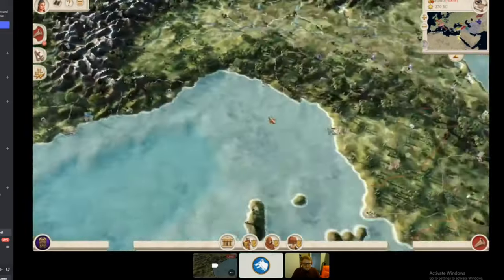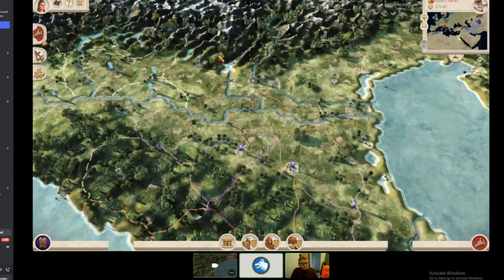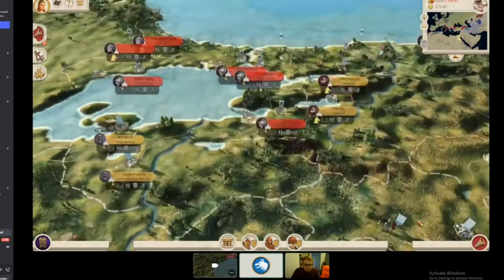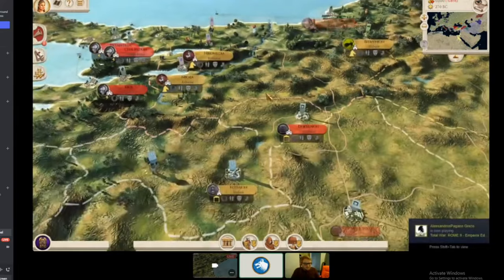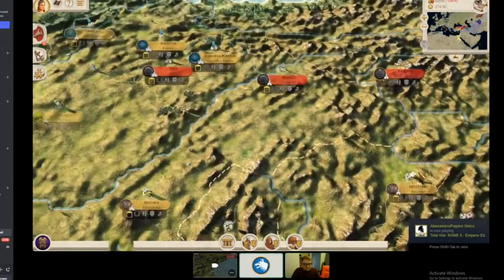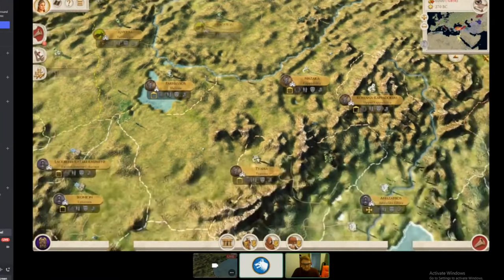RTR: Imperium Surrectum - Lead Mod [Ahowl 11] SHOWCASES THE 18 NEW FACTIONS IN v0.5!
An excerpt from my interview with Ahowl11 the lead mod for RTR: Imperium Surrectum, where he showcases the New Map and 18 new factions!

In this version you will find, among many other things:

32 Playable factions, including 11 brand new ones: Baktria, Epeiros, Achaian League, Aitolian League, Athens, Syracuse, Rhodes, Massalia, Kyrene, Boiotian League & the Saka!

00:00 How they chose the new factions
1:50 The 18 New Factions
7:50 Any Others Coming?
10:40 Subscribe, Like and Comment!

Players can now expand their armies and experience 16 additional factions that were previously locked, giving a grand total of 38 playable factions. In a first for Total War, you can now take your favourite faction to battle against friends in cross-platform multiplayer between Windows, macOS and Linux. A whole new agent type has also been added to the fray; Merchants can be sent all over the world to create trade links, access resources and buy out rivals to increase your income and assert your faction’s economic power.